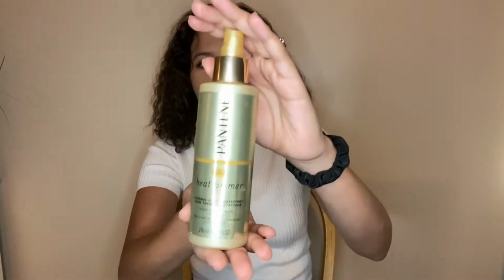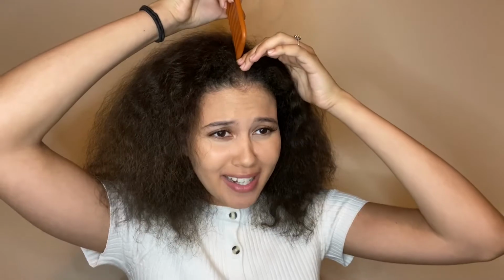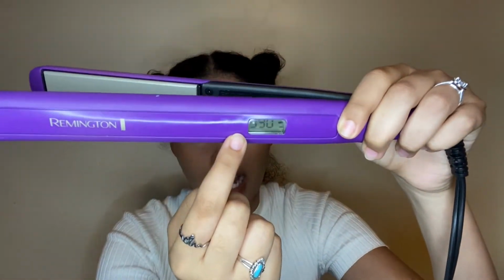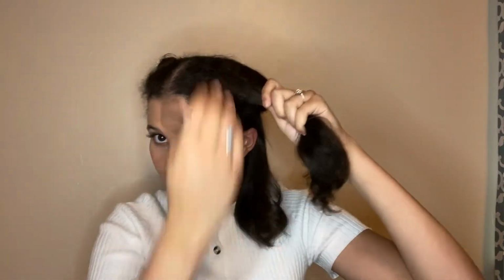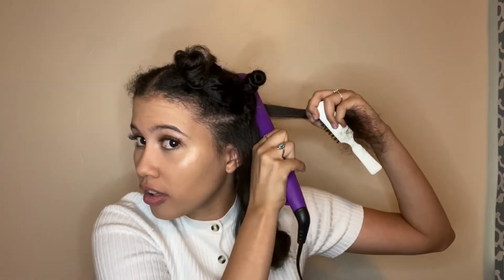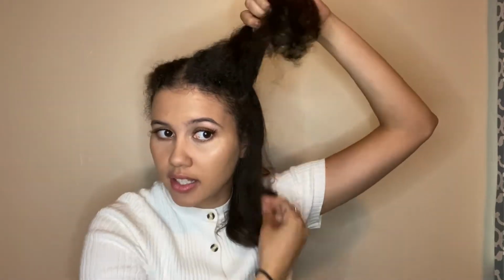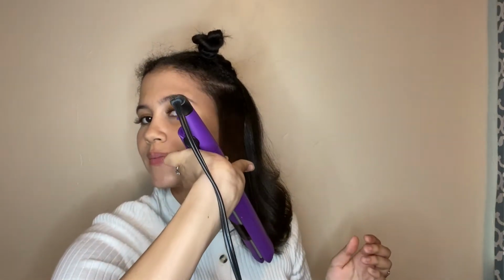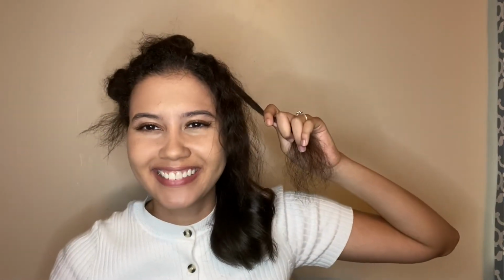STRAIGHTENING & STYLING MY NATURAL/CURLY HAIR IN 2020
I really enjoyed making this video during quarantine.
This is my straightening my curly hair routine. Hair straightening can be hard the first few times but it gets easier after a while.Watch till the end if you also want to see my fiance Erik ;)